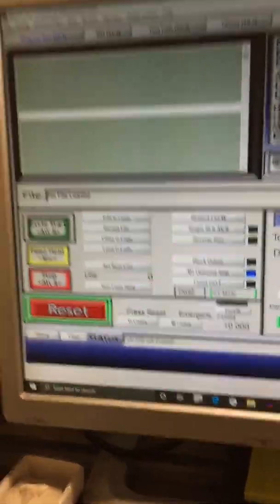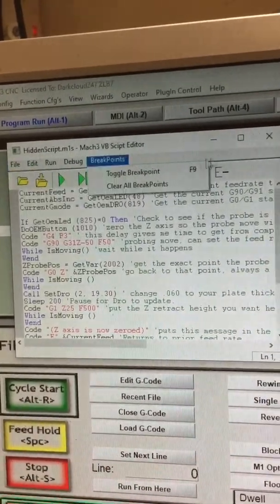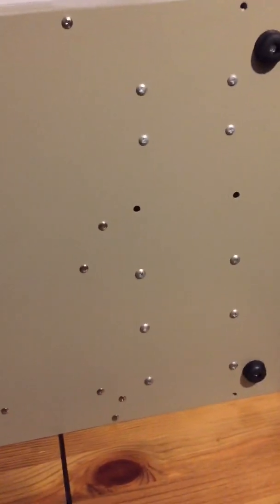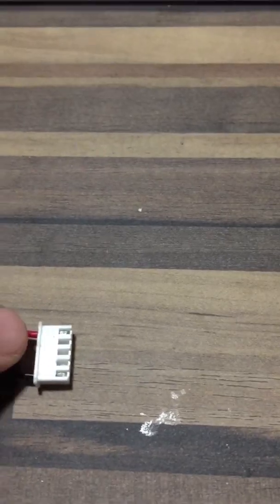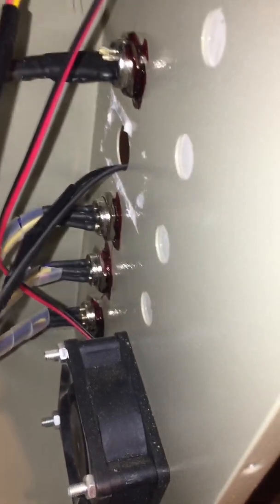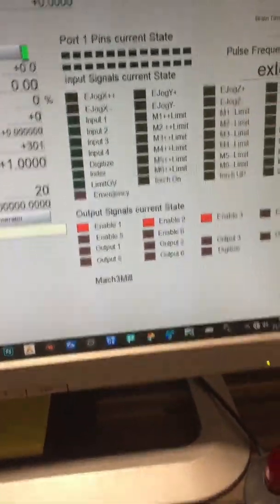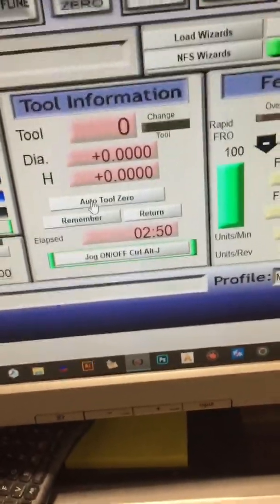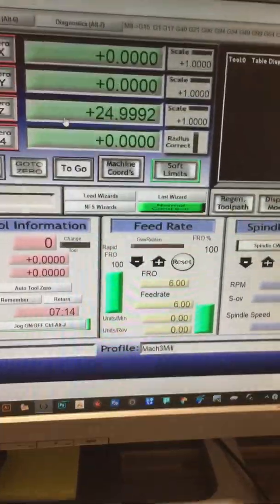Touch plate auto zero tool setup for Cncest 6040 chinese cnc Mach 3 .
Basic setup for auto zero tool

Auto Zero Tool :

JST-XH Male  4s 5 pin connector:

Copy and paste code below with the necessary adjustments to the line Call SetDro (2, 19.30) ie replace 19.30 with the height of your touch plate.

CurrentFeed = GetOemDRO(818) 'Get the current feedrate to return to later
CurrentAbsInc = GetOemLED(48) 'Get the current G90/G91 state
CurrentGmode = GetOemDRO(819) 'Get the current G0/G1 state

If GetOemLed (825)=0 Then 'Check to see if the probe is already grounded or faulty
DoOEMButton (1010) 'zero the Z axis so the probe move will start from here
Code "G4 P3" ' this delay gives me time to get from computer to hold probe in place
Code "G90 G31Z-50 F50" 'probing move, can set the feed rate here as well as how far to move
While IsMoving() 'wait while it happens
Wend
ZProbePos = GetVar(2002) 'get the exact point the probe was hit
Code "G0 Z" &ZProbePos 'go back to that point, always a very small amount of overrun
While IsMoving ()
Wend
Call SetDro (2, 19.30) ' change .060 to your plate thickness and then adjust for final accuracy
Sleep 200 'Pause for Dro to update.
Code "G1 Z25 F500" 'put the Z retract height you want here, must be greater than the touch plate thickness
While IsMoving ()
Wend
Code "(Z axis is now zeroed)" 'puts this message in the status bar
Code "F" &CurrentFeed 'Returns to prior feed rate
Else
Code "(Z-Plate is grounded, check connection and try again)" 'this goes in the status bar if applicable
End If
If CurrentAbsInc = 0 Then 'if G91 was in effect before then return to it
Code "G91"
End If
If CurrentGMode = 0 Then 'if G0 was in effect before then return to it
Code "G0"
End If